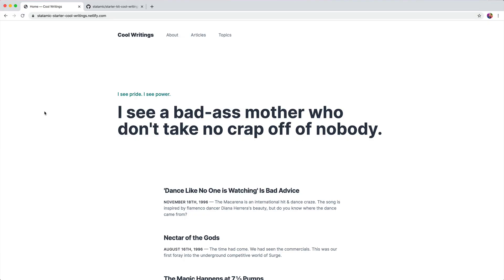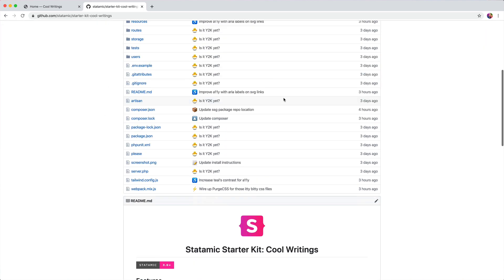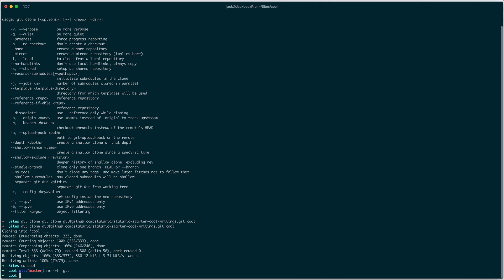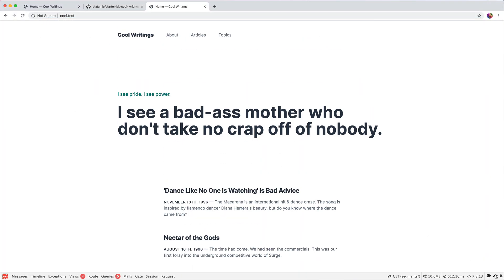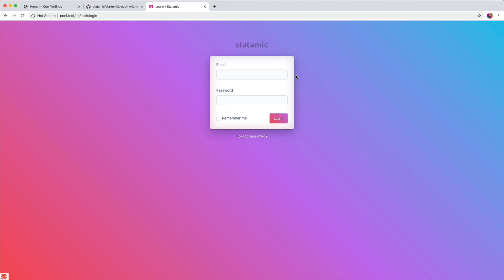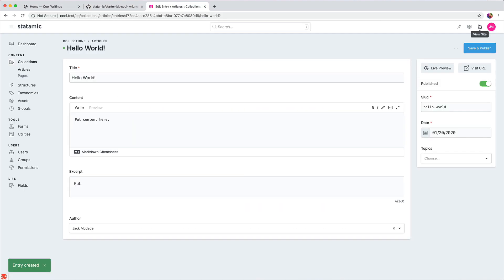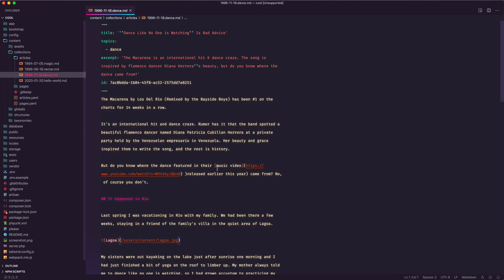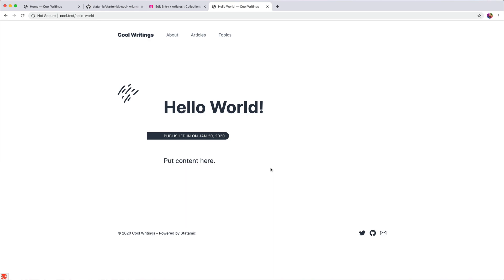Statamic Starter Kit: Cool Writings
Watch how easy it is to start a new Statamic site with a starter kit. Cool Writings is a clean, typography focused blog/article site built with TailwindCSS and AlpineJS.